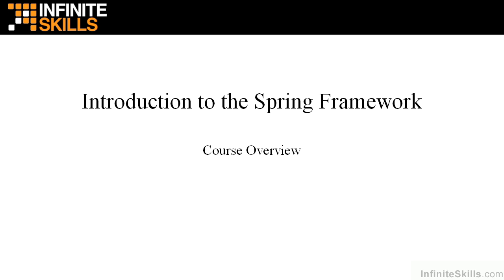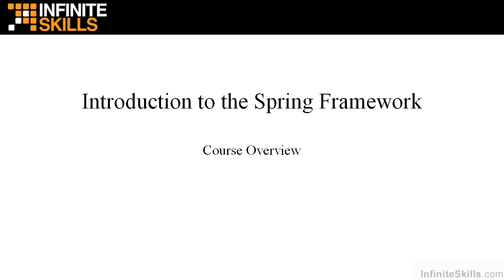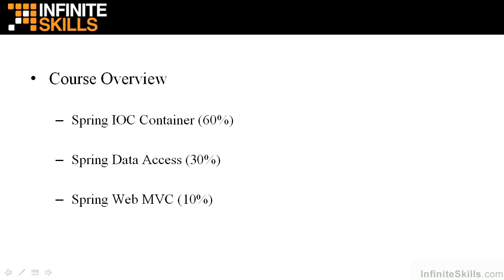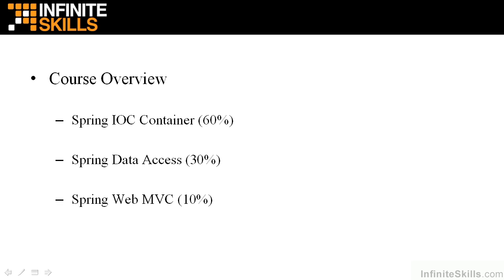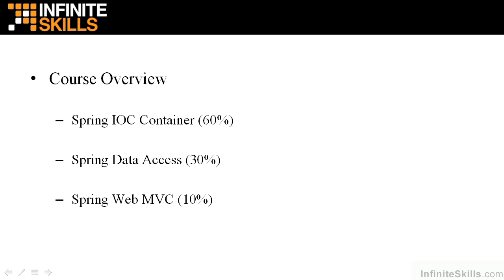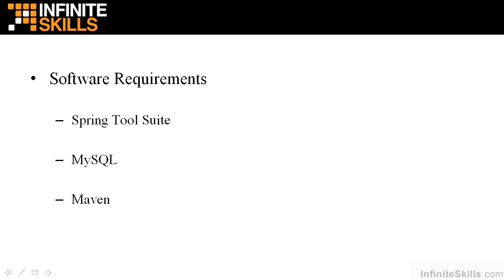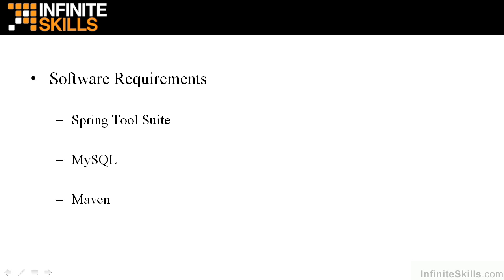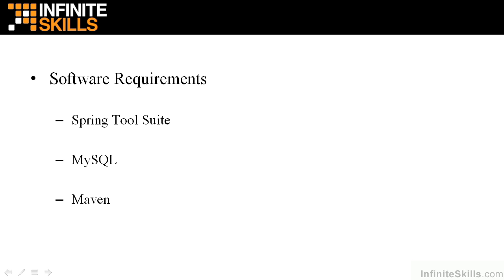Spring Programming Tutorial | About The Course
Want access to all of our Programming training videos? Visit our Learning Library, which features all of our training courses and tutorials

More details on this Spring Programming training can be seen This clip is one example from the complete course. For more free Programming tutorials please visit our main website. YouTube